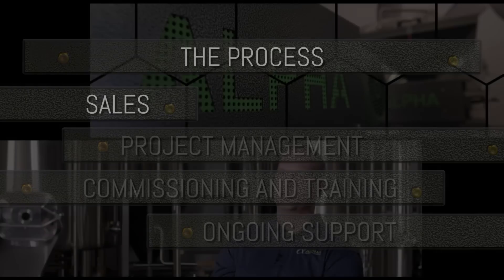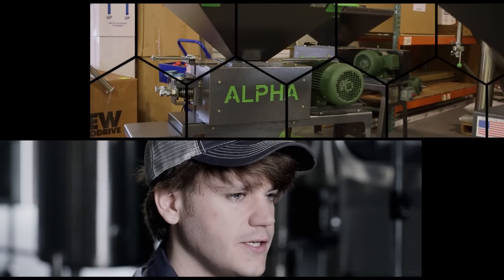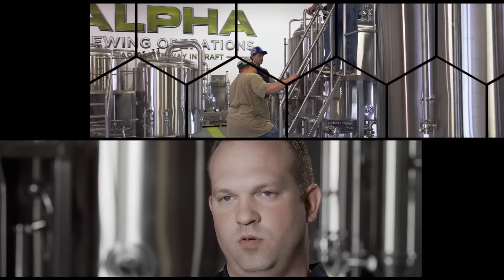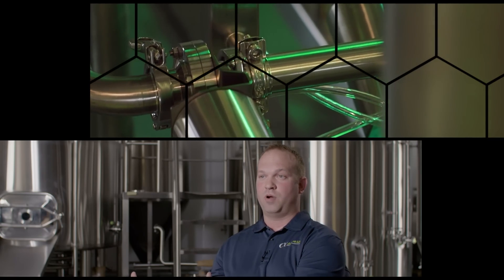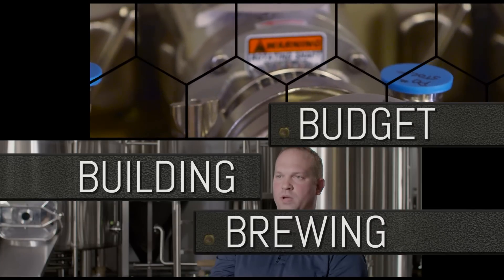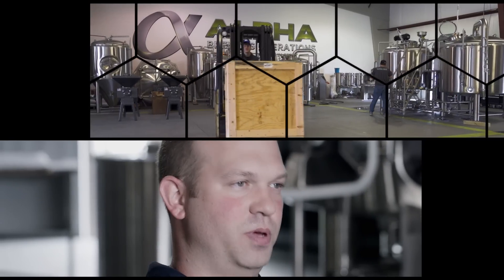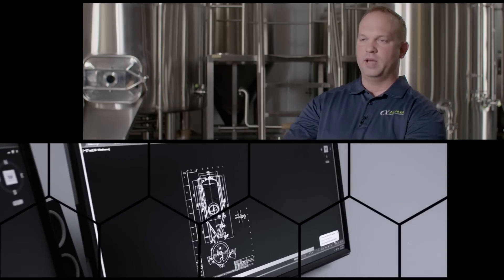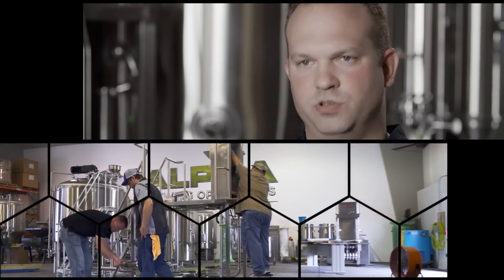Alpha Brewing Operations Process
Alpha Brewing Operations | Commercial Brewing and Canning Equipment